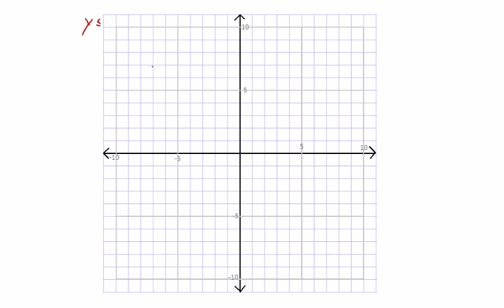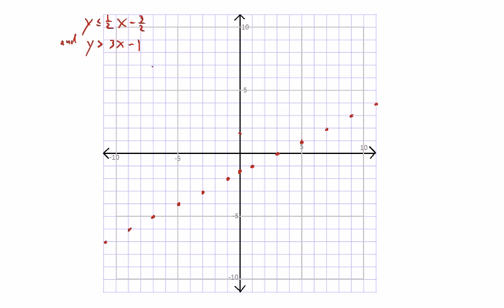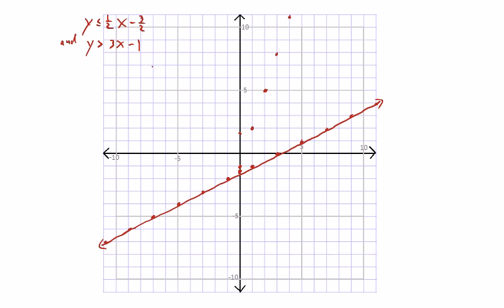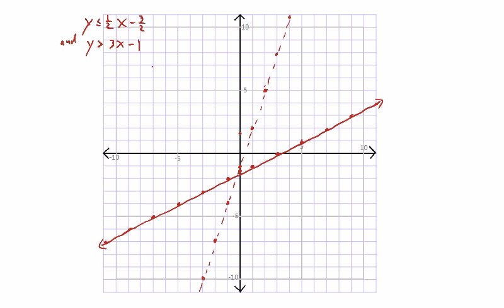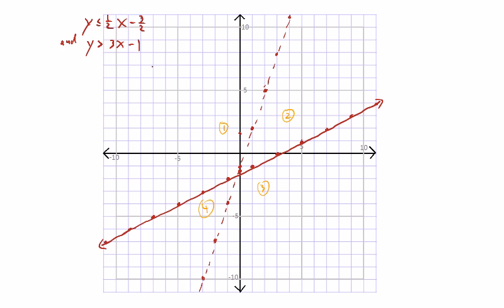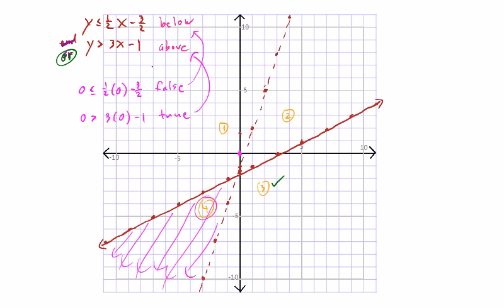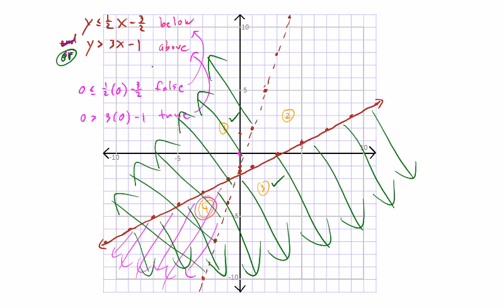Practice Systems of linear inequalities